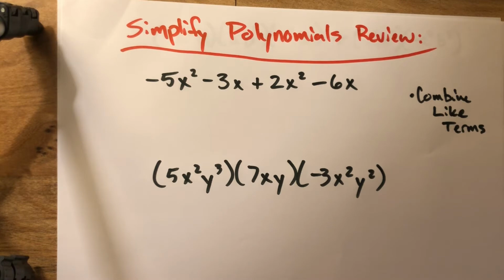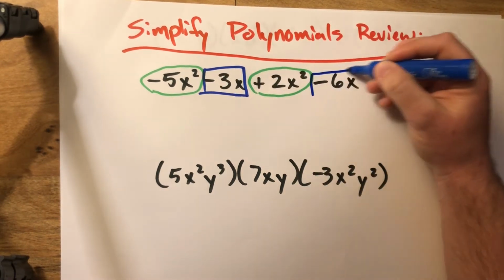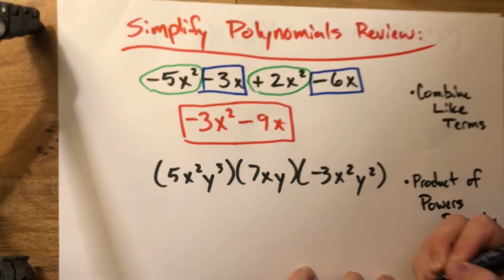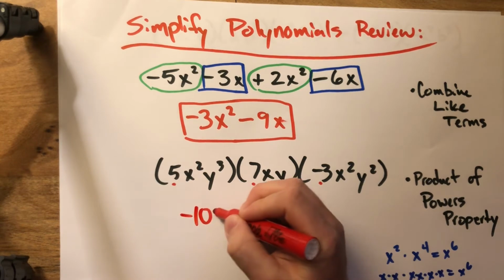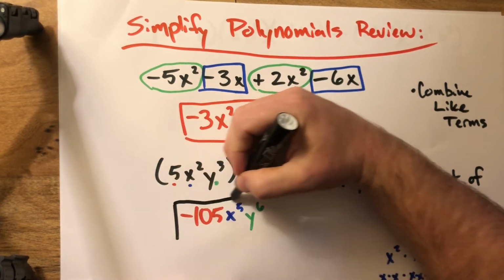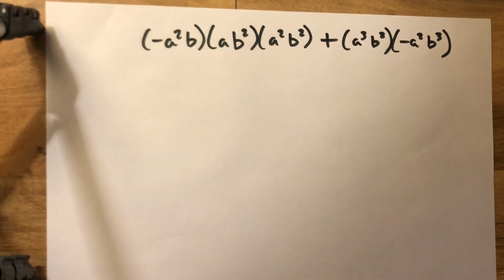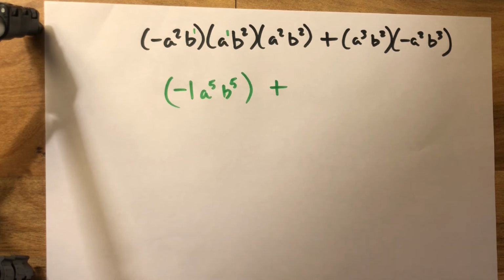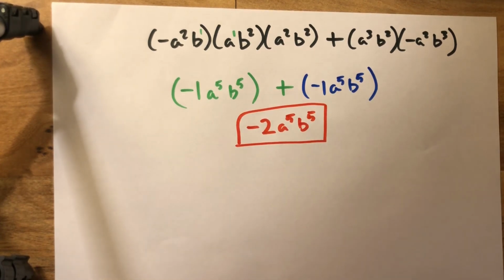PA Simplify Polynomials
Pre-Algebra Simplify Polynomials